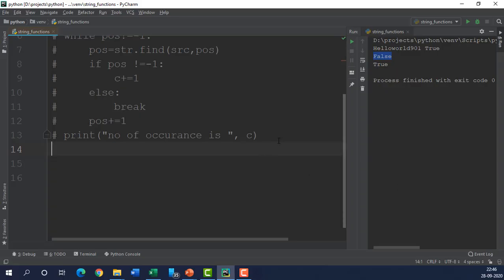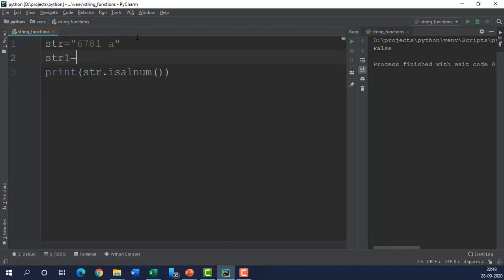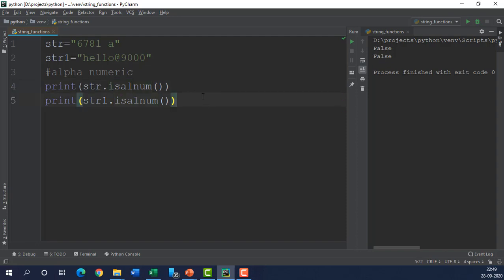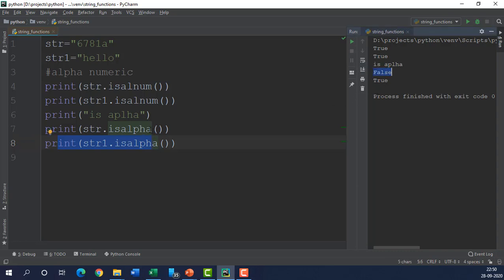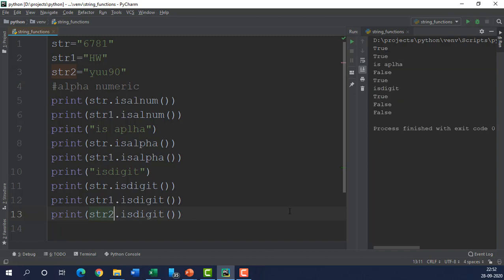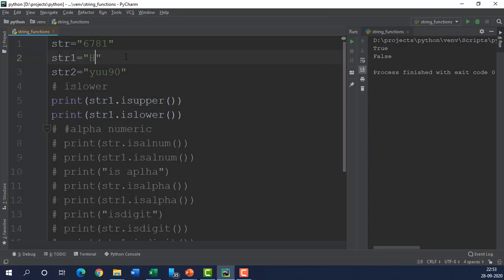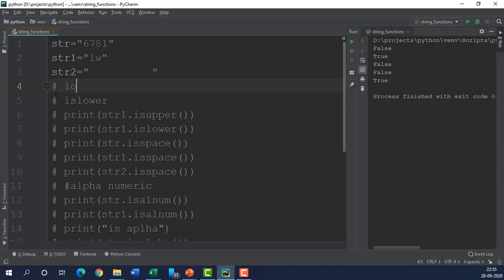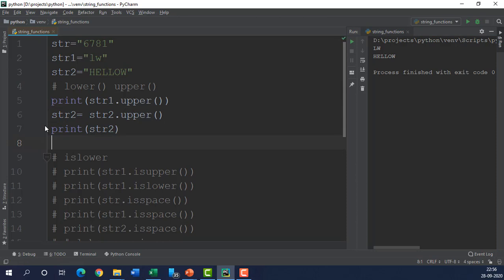Day 63 String functions isalnum isalpha isdigit lower upper etc Part -03 (for CS and IP class XI )